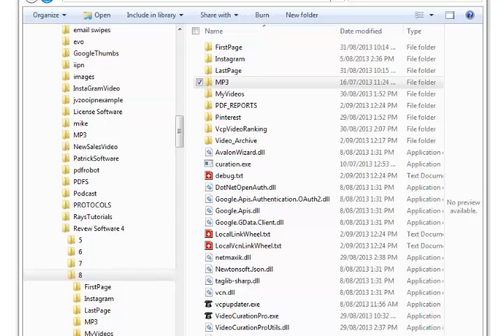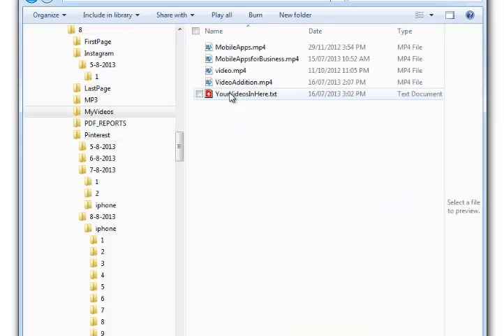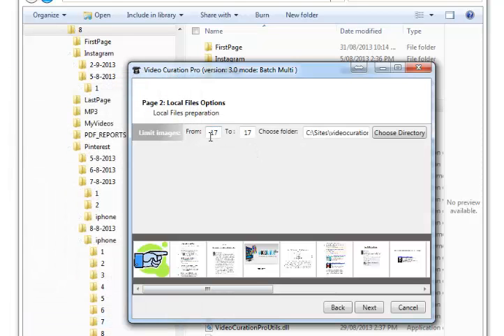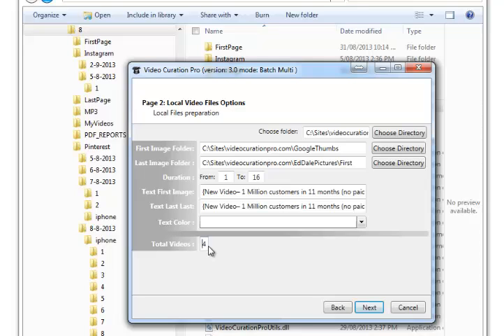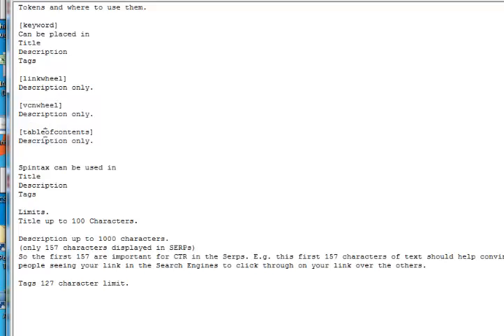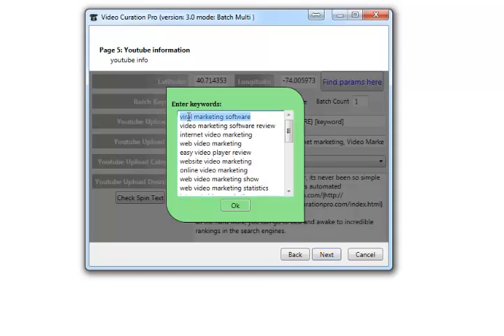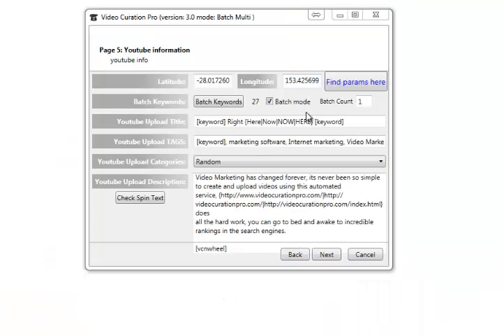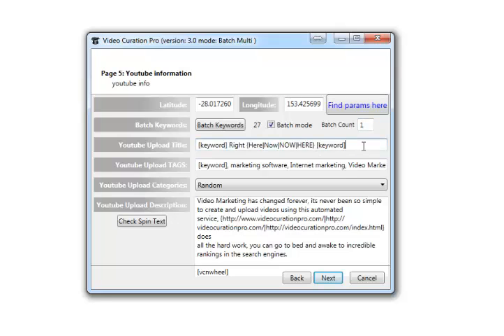Video Marketing Software = Getting Started with VCP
See links to different sections of the video below
00.00:20 - Different Folders within VCP Explained / First Page Folder
00.01:33 - Pinstagram and Instagram Folders
00.01:50 - Video Archive Folder
00.02:14 - MyVideos Folder
00.02:30 - MP3 Folder
00.02:50 - PDF Folder
00.03:15 - Software Options: Pinterest
00.04:03 - Software Options: Instagram
00.04:12 - Software Options: Local Folder
00.05:22 - Software Options: Local Video Folder
00.06:42 - Audio Options
00.06:50 - Video Account Page
00.07:01 - Main Panel of the Software / How to Test Software for First Time Use
00.07:44 - VCP Tokens and where to use them
00.09:12 - Tokens in sample video
00.10:48 - Batch Keywords Window
00.11:50 - Keyword Token Success Strategies
00.12:16 - How to get Latitude & Longitude Parameters for Local SEO
00.13:31 - Sample PDF Report
00.13:48 - Document Marketing Robot
00.14:05 - Uploading PDF to Google Drive & Blogger